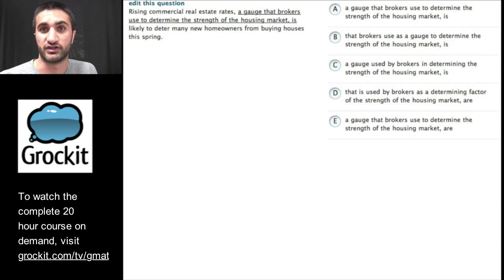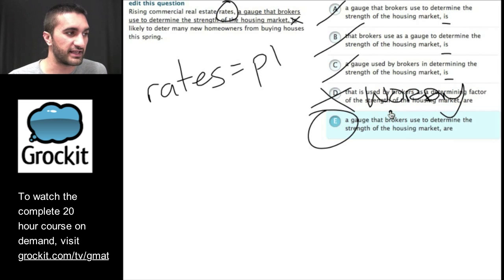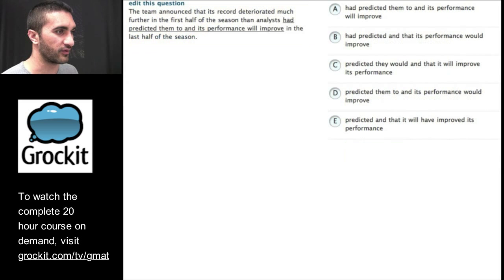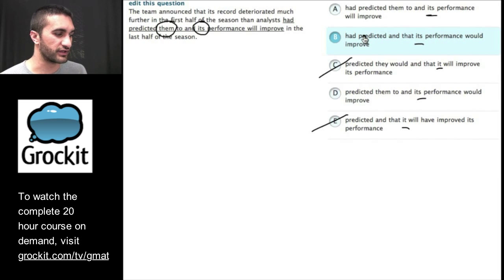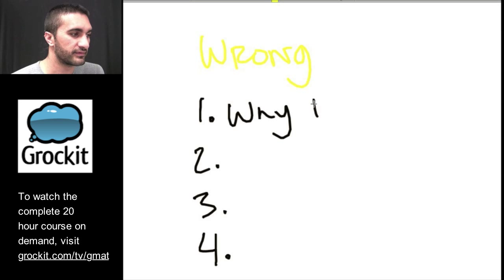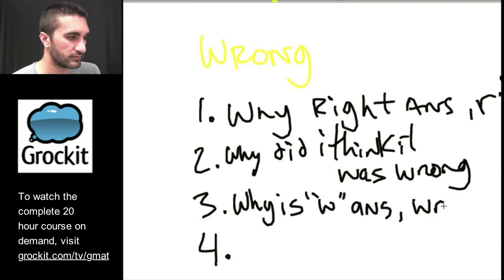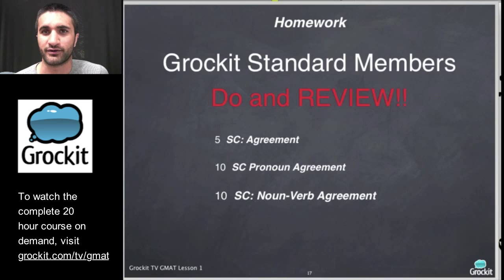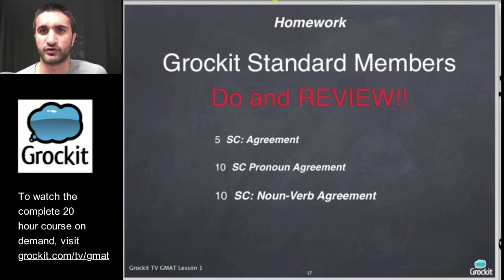Grockit GMAT TV Lesson 5, Part 4 (Verbal Sentence Correction)